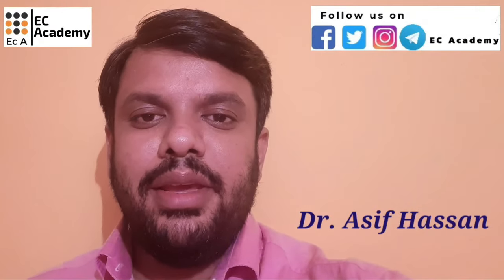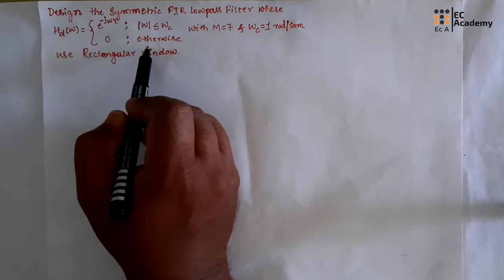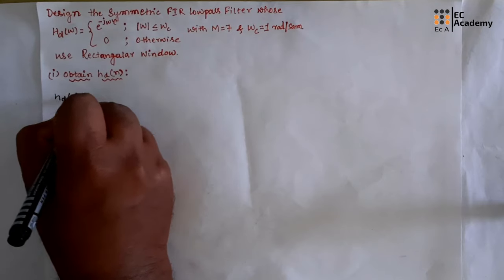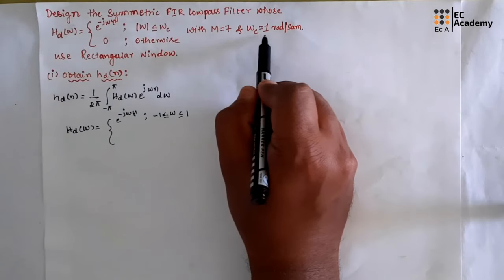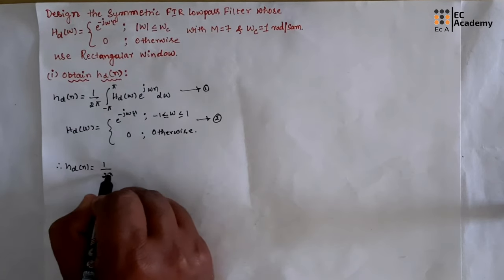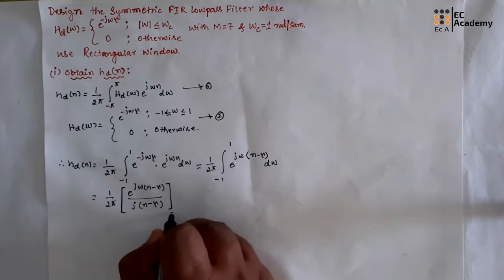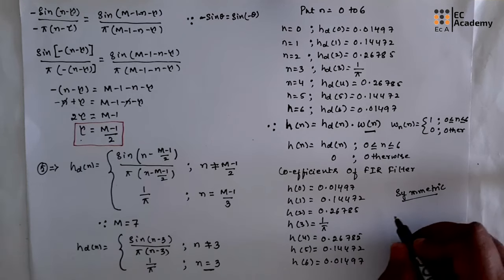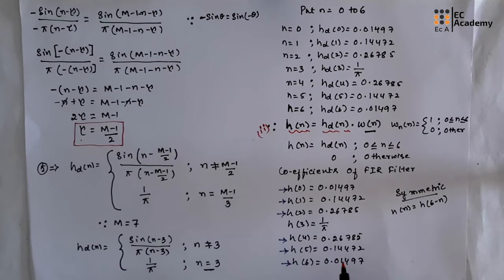DSP#58 Problem on FIR filter using Rectangular window || EC Academy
In this lecture we will understand the  Problem on FIR filter using Rectangular window in digital signal processing.